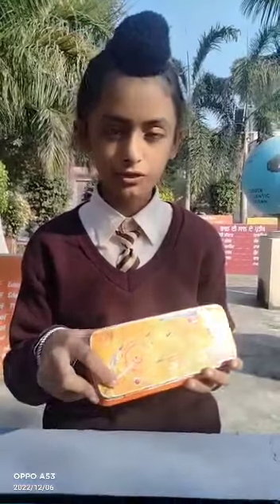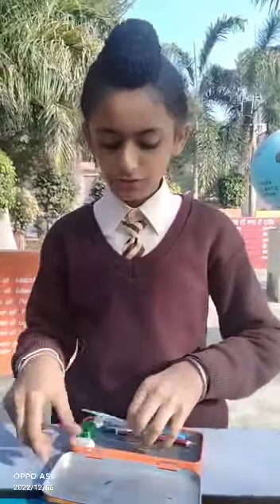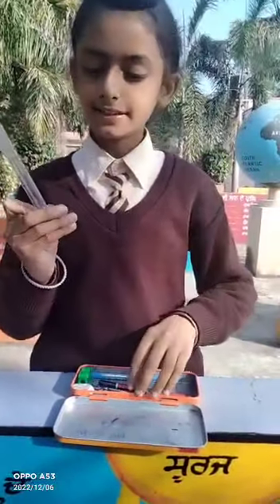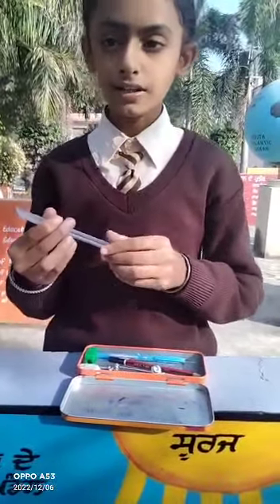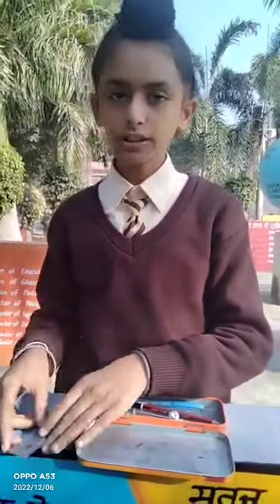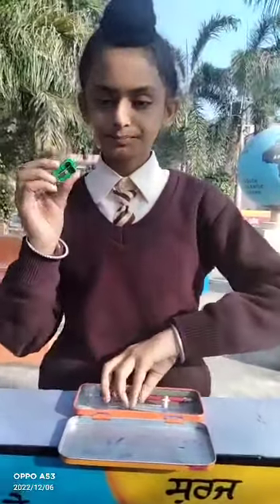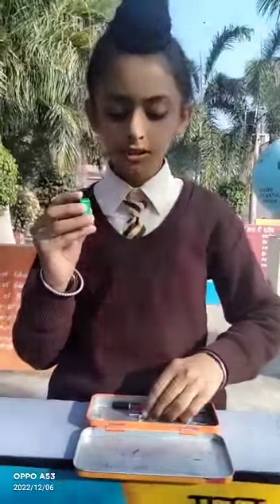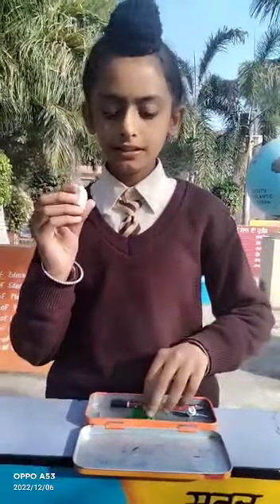Show and tell activity